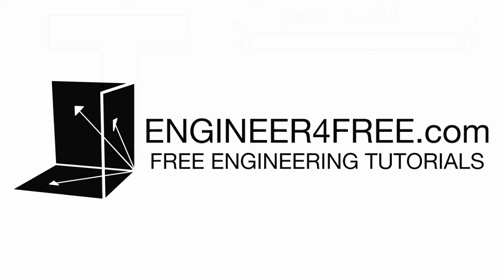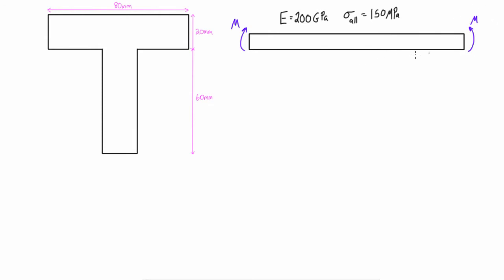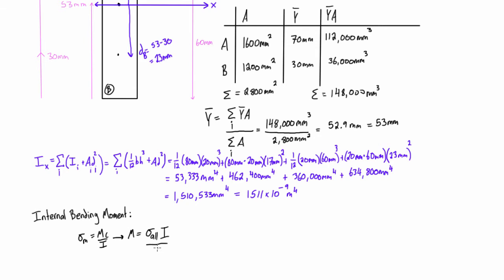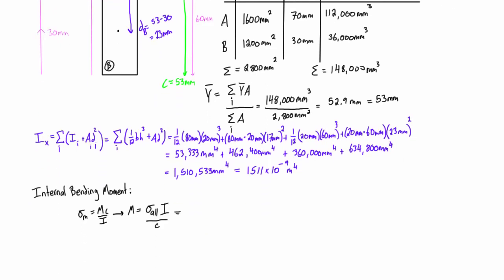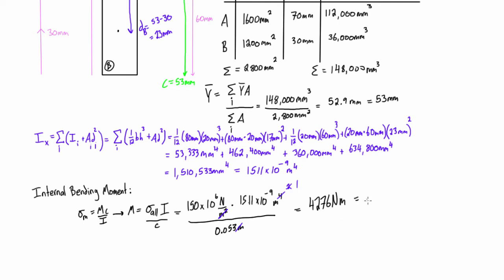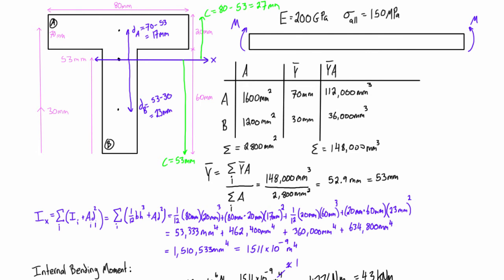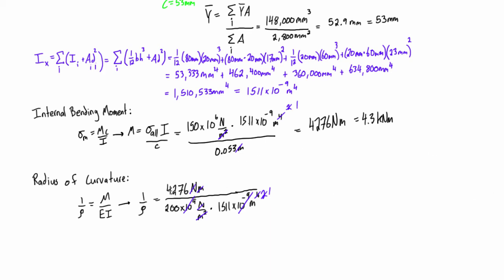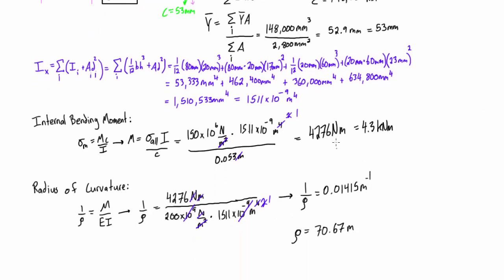Pure bending in the elastic range example 2: T-beam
This mechanics of materials tutorial goes over an example of calculating pure bending in the elastic range for a beam with a composite (T shaped) cross-section.